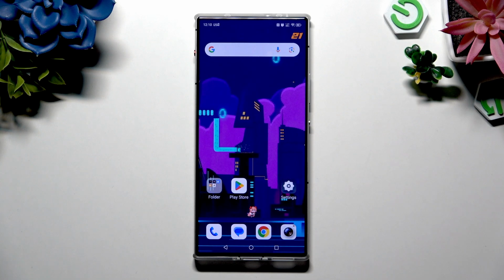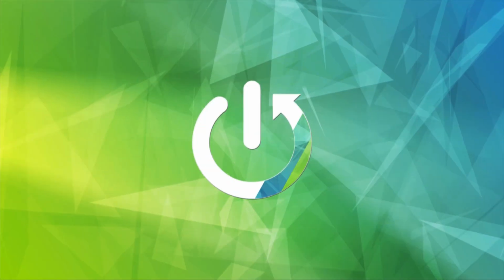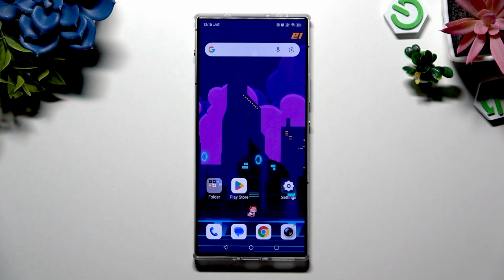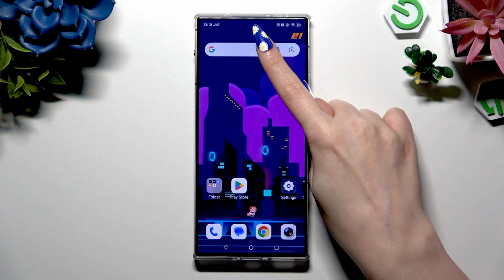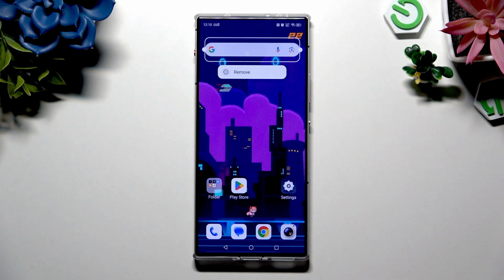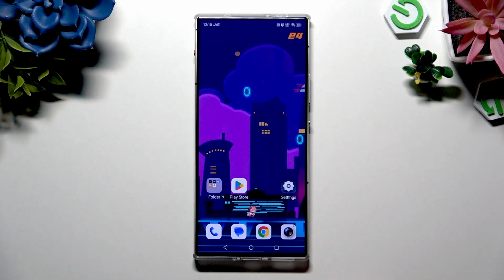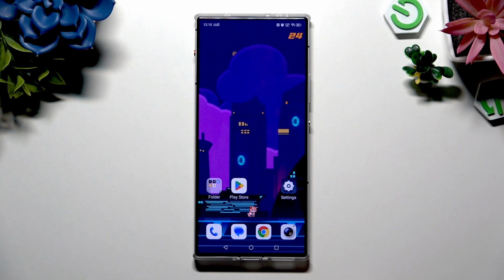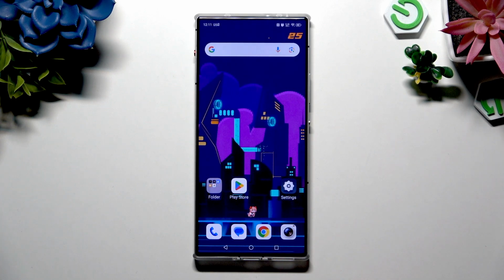RedMagic 10 Air – How to Remove Google Search Bar from Home Screen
If you want to customize your Nubia RedMagic 10 Air and remove the Google Search Bar from your home screen, this video will show you the exact steps. Learn how to delete the Google Search Bar quickly by holding and removing it, and also find out how to restore it if you change your mind. We’ll guide you through the process of adding the search bar back using the widget menu, so you can personalize your RedMagic 10 Air home screen just the way you like. This tutorial is perfect for anyone looking to clean up their home screen or adjust their Android layout on the RedMagic 10 Air.

How to remove Google Search Bar from Nubia RedMagic 10 Air home screen?
How to add Google Search Bar widget back on RedMagic 10 Air?
Where is the Google Search Bar setting on RedMagic 10 Air?

0:00 Introduction
0:06 Hold and remove Google Search Bar
0:23 Google Search Bar deleted
0:29 How to restore the search bar
0:34 Open widget menu
0:44 Find and add Google Search Bar widget
1:02 Place the search bar on home screen
1:05 Finish and exit